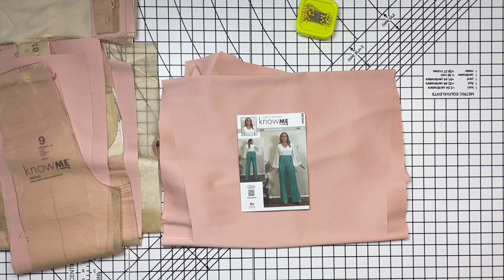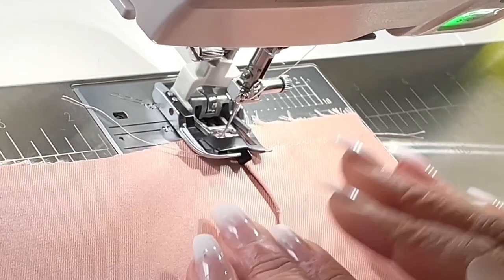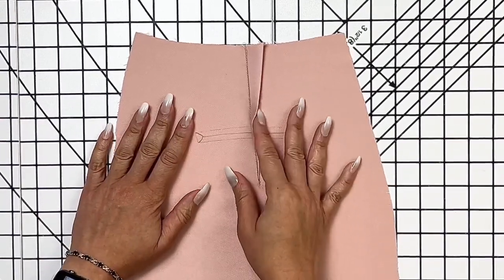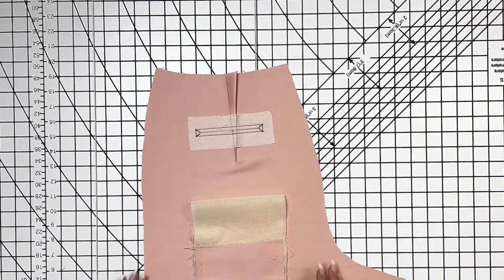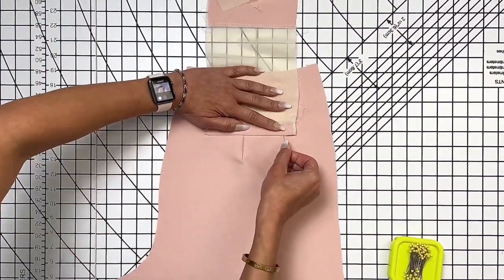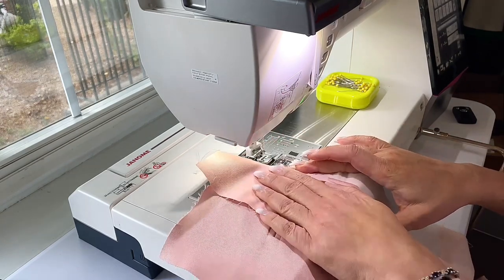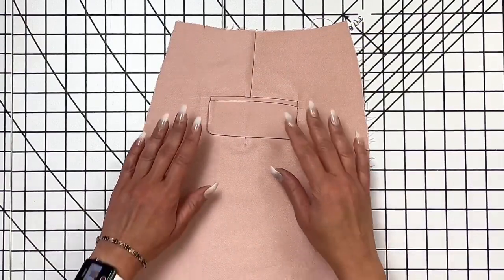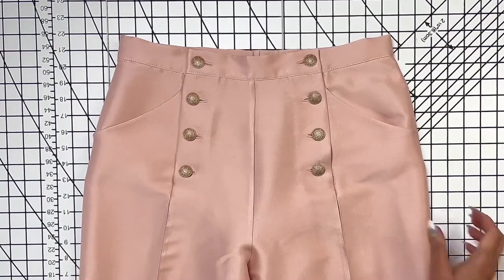SEW ALONG WITH ERICA X KNOW ME ME2043: View C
Sew Along to the new Know Me ME2043 View C with Erica (@ericabunker) in this step-by-step video. This Misses pattern features bodysuits with deep V-neckline, long contrast sleeves or sleeveless option and snap tape closure. Semi-fitted, high-rise pants with button front detail have flared hem, slash pockets and back pockets with flaps. Shop Know Me ME2043 below.